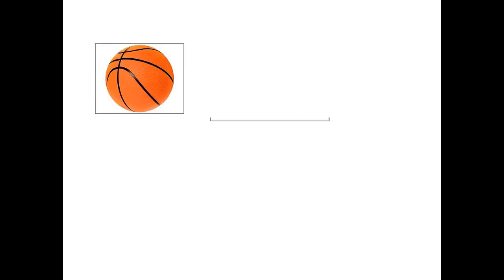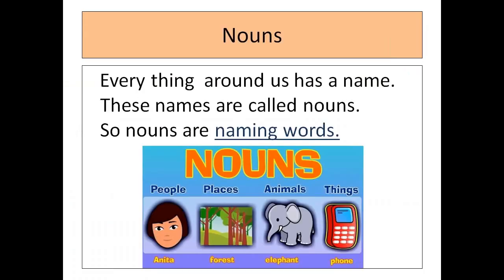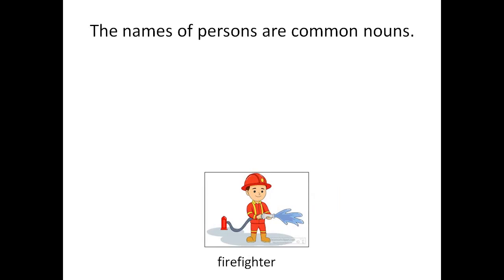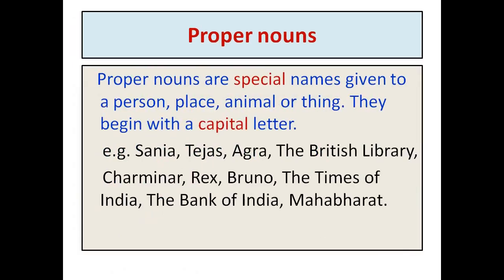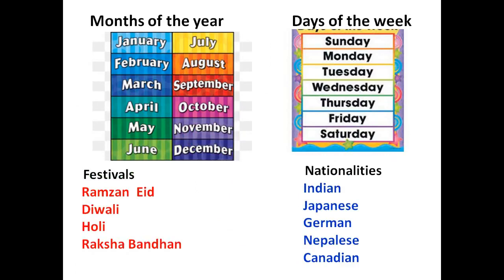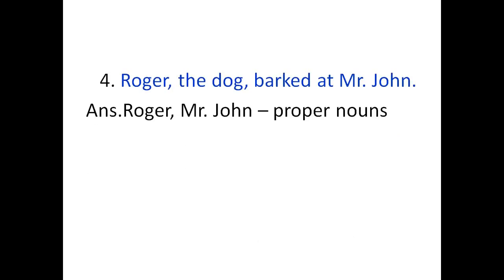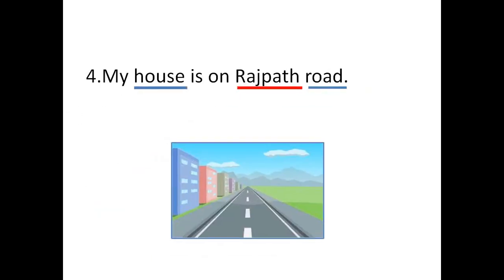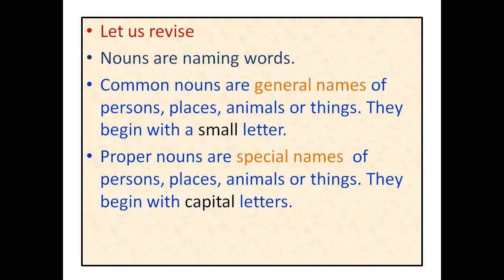Std 3 English Grammar Nouns